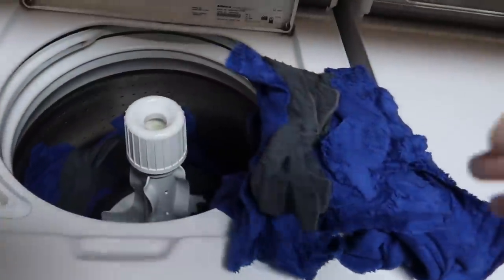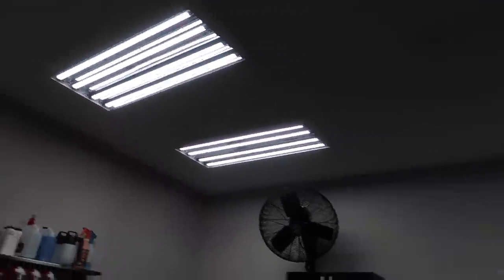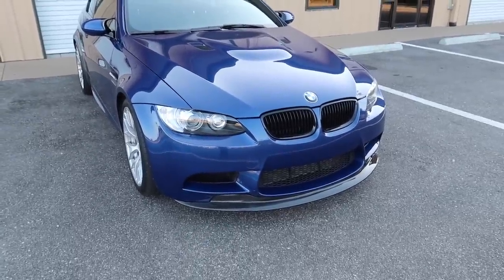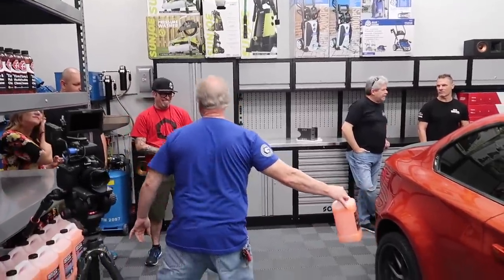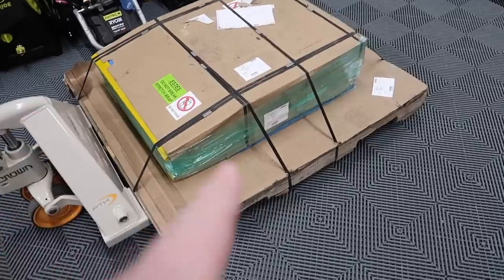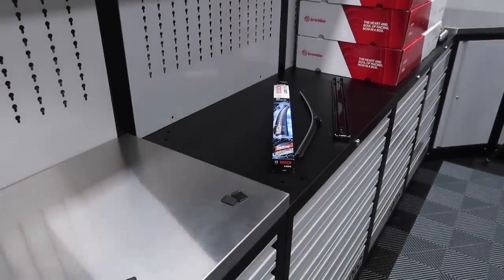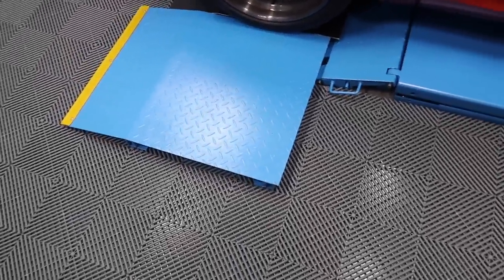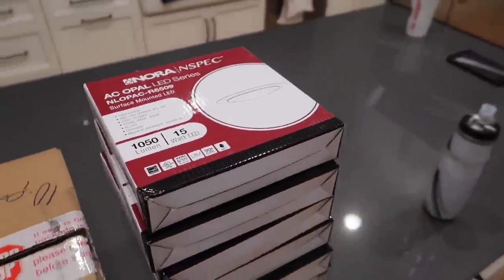A Day In the Life of The Obsessed: E10 - 01 | 15 | 2019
Everything Else I Use That We Don't Have At OG: